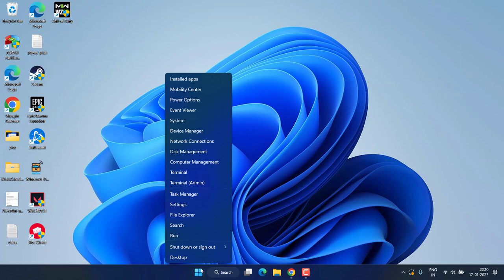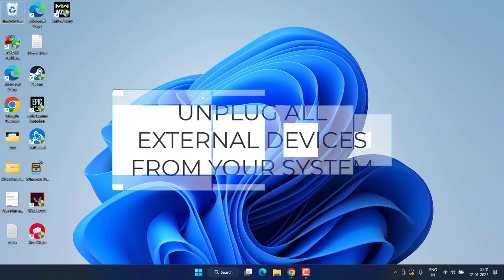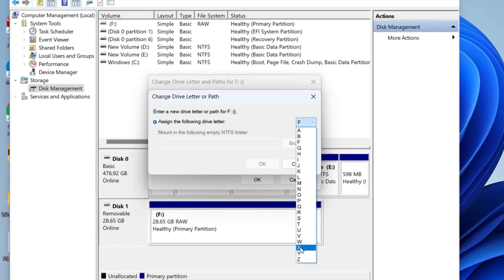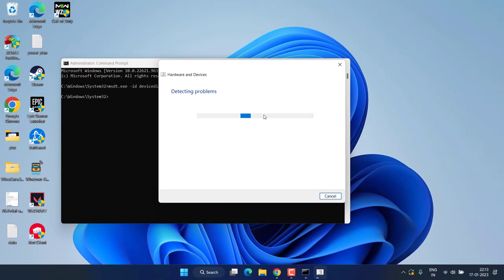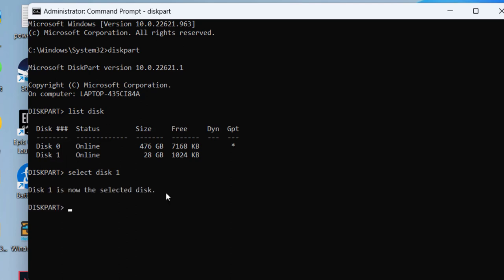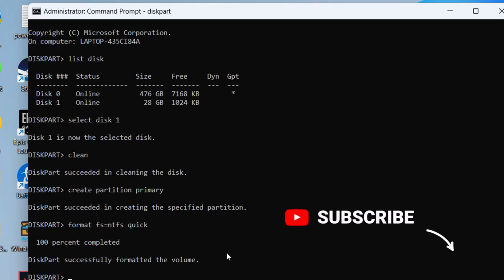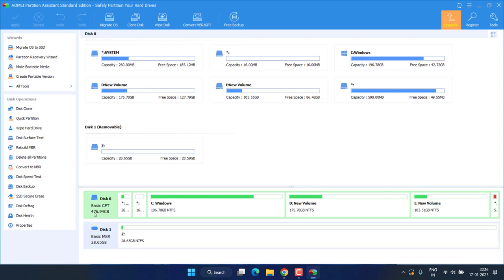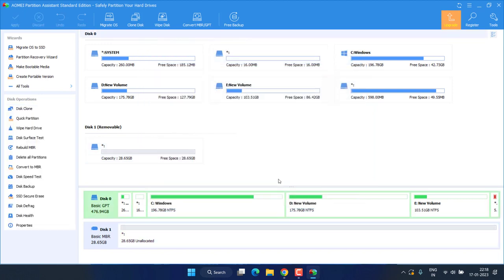SSD not showing up in Windows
Fix SSD not showing up in windows pc whenever you connect your ssd to your system. SSD not showing because of the initialization error or because of the conflict in the letter present in your hard disk. So watch this tutorial to fix out the issue with your hard disk ssd not showing.

00:00 Introduction
00:13 Method 1 using device manager
01:15 Method 2 by changing the drive letter
02:04 Method 3 using cmd
02:54 Method 4 using cmd
04:18 Method 5 using third party tool

command i use in method 3 :
msdt.exe -id devicediganostic

commands i use in method 4 :
diskpart
list disk
select disk 1
clean